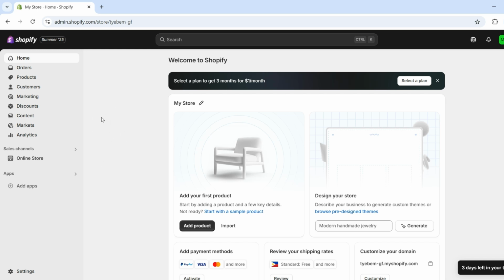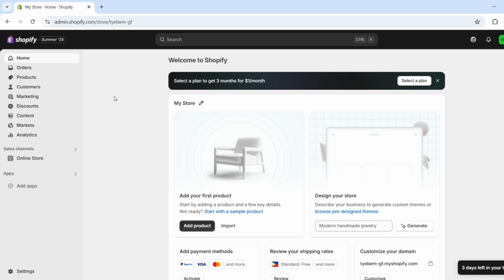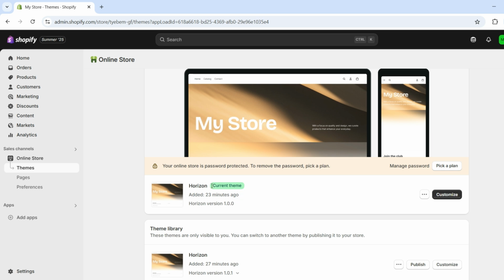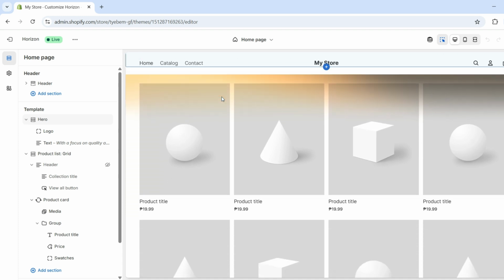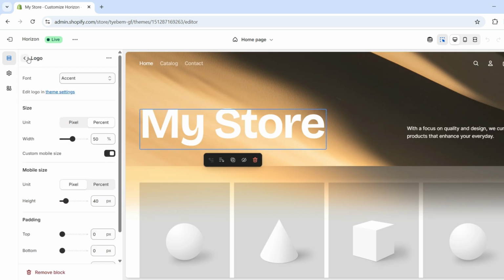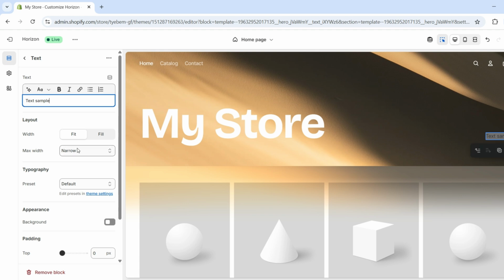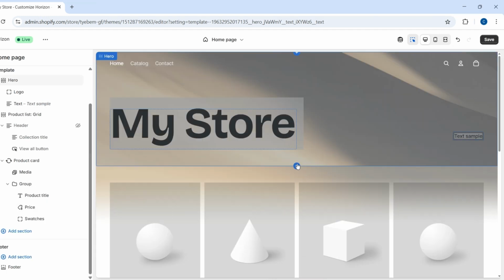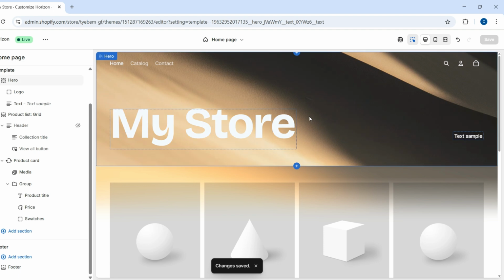How to Customize Shopify Horizon Theme 2025 (FULL GUIDE)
Using the Horizon theme for your Shopify store? In this 2025 tutorial, you’ll learn how to customize the Shopify Horizon theme to match your brand and boost conversions—step by step.

We cover:

How to access theme settings in Shopify
Editing homepage sections, headers, and footers
Changing fonts, colors, and layout options
Adding custom banners, featured products, and CTAs
Tips for mobile optimization and faster loading

Perfect for store owners using Horizon who want a unique, high-performing design.